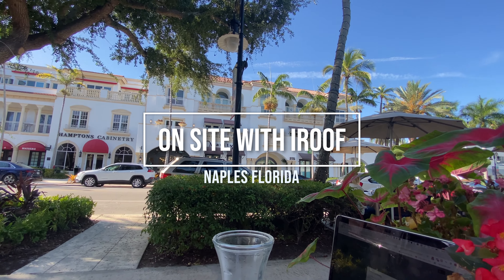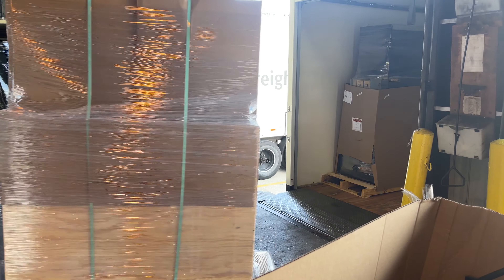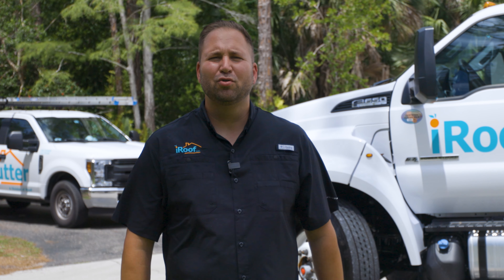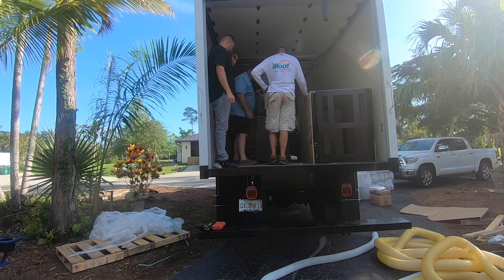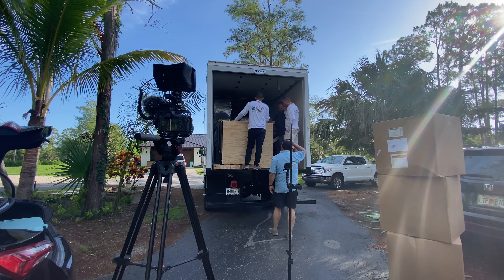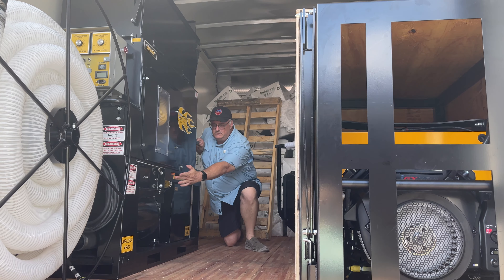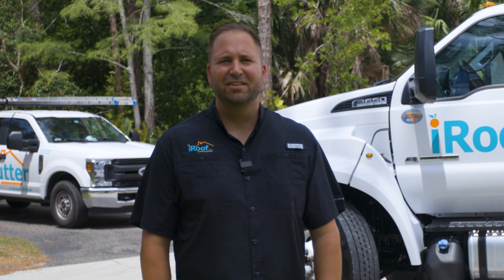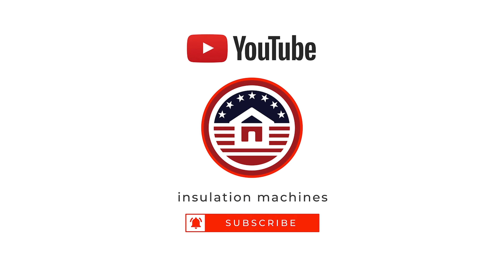Insulation Truck Setup with CM2400 Insulation Blower and CoolVac22 Insulation Removal Vacuum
This truck has plenty of room to carry a CM2400 and CoolVac22 with room to spare for plenty of material.

What makes this truck setup unique is that it has two sliders with a generator and vacuum.

This video is a testimonial of our work with iRoof in setting up their truck.